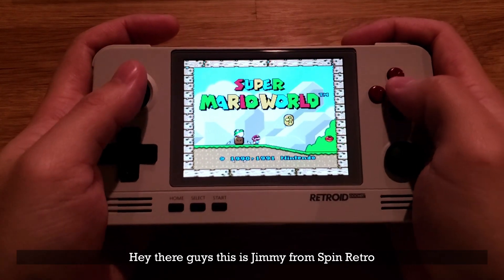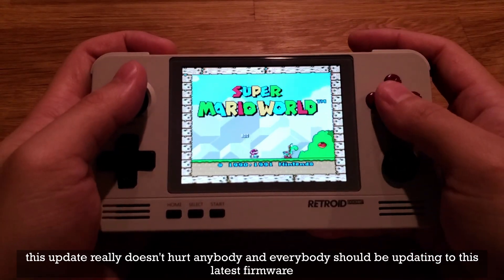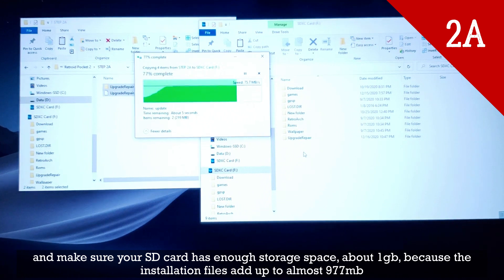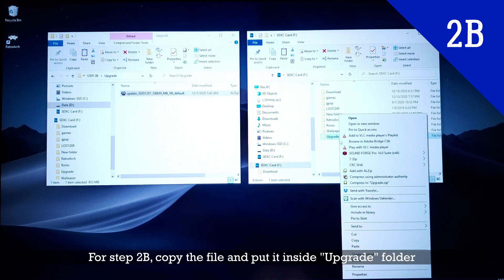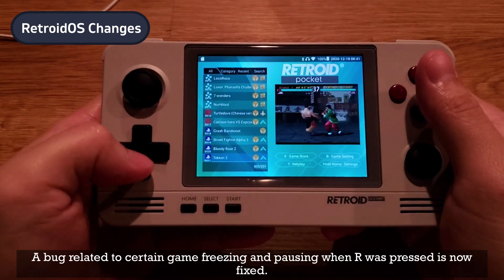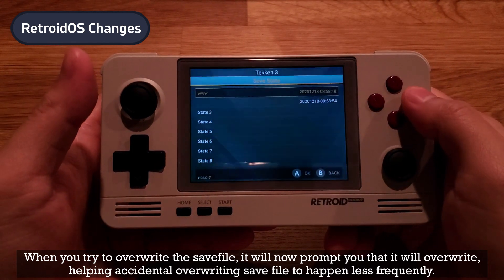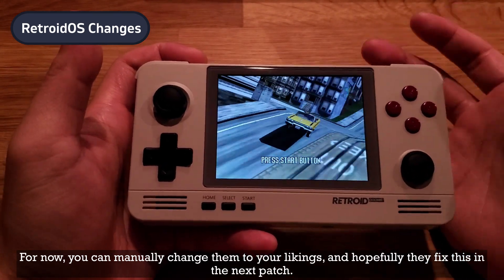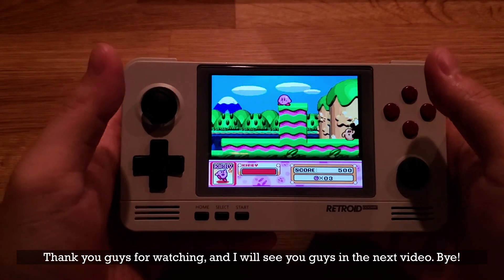Retroid Pocket 2 - New Stable Firmware Update But It's Not 8.1 [Installation Guide, Change logs]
IMPORTANT!
Prerequisite - 1GB of storage in your SD card, RetroidOS installed

🔴 STEP 2A (Repair Method) - If you do not have RetroidOS and needs to repair this OR you don't have Upgrade app (blue icon), use STEP 2A

🔵 STEP 2B (Upgrade Method)  - If you have RetroidOS AND have Upgrade app (blue icon), use STEP 2B
update_20201201_GB830_MB_VB_default.zip
Leave it in the comments below if the links don't work - I'll refresh the links within a few hours.

🟢 When you use the above methods to install the firmware, all your apps and files will NOT be erased.

Intro 0:00
Determine STEP 2A / STEP 2B 2:20
STEP 2A (Repair Method) 2:50
STEP 2B (Upgrade Method) 5:26
STEP 3 (Firmware Installation)7:00
RetroidOS Changes  7:12
Android Changes 12:03
Final Thoughts 13:20

Samsung EVO 256gb microSD